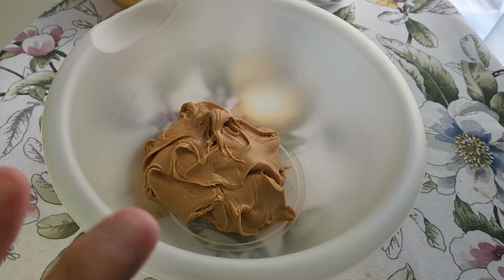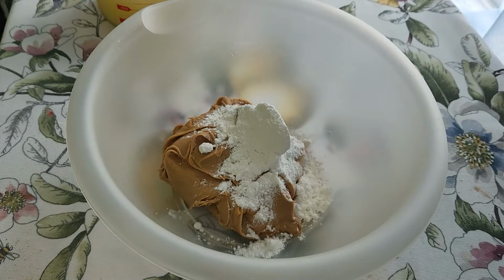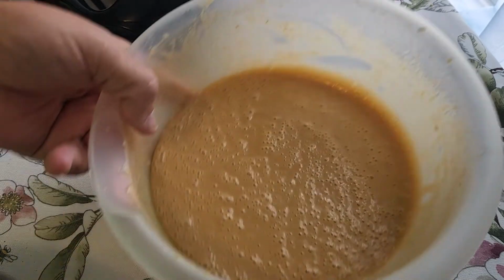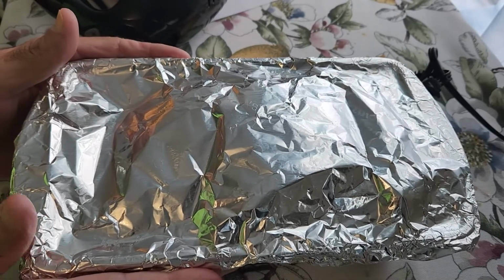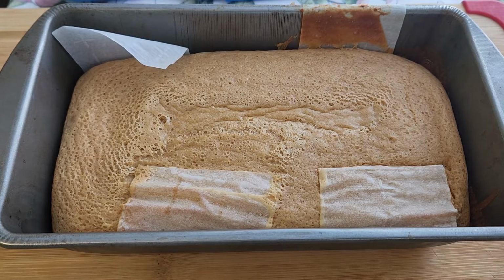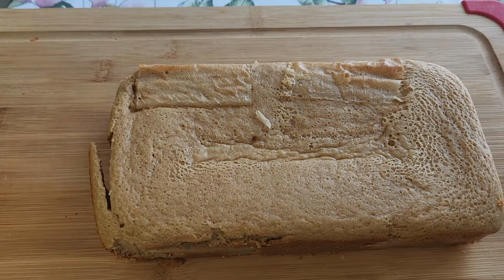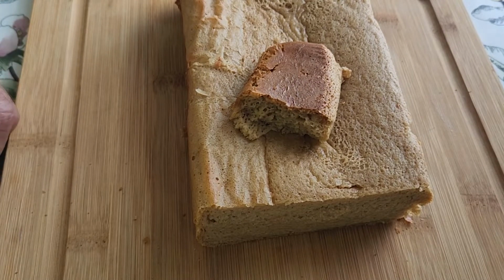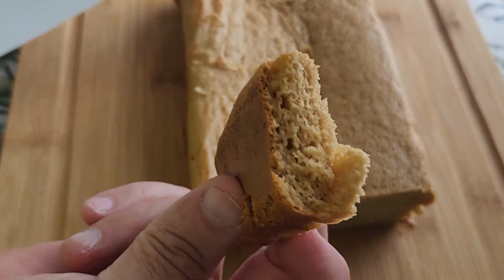Flourless EGG White Keto Bread Dairy and Gluten Free Bread │ Only 4 Ingredients!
Welcome to another recipe and Keto Cooking with Ron. I was researching Keto bread and I came across Cook with Nel. I can't take the credit for the recipe. It was a first time making this. To my amazement the bread tasted fantastic! Please check out her channel. It's Free!!!

Facebook: Ron's Weight Loss Journey Support Group

Ingredients:
9 Egg Whites or 308 Grams Carton of egg whites
1 cup Peanut Butter (Organic)
1 tbsp. Baking Powder
1 tbsp. Sweetener
½ tsp. Salt

Instructions:
Oven should be preheating to 350°
Add all ingredients to a mixing bowl use a mixer until the batter looks like the video. Scape any batter from sides whiles mixing.
In a loaf pan spray with cooking oil. You can make a trivet using parchment paper to make it easy to take bread loaf out of pan.
Cover loaf with foil leaving a good amount of space for bread to rise.
Total Baking time 35 minutes instructions as follows.
Bake for 15 minutes at 350° turn loaf pan around and cook for another 15 minutes. Remove foil and bake for 5 more minutes or until loaf bread is nice and brown on the top and toothpick comes out clean. Let bread cool before slicing and add your bread with your favorite toppings and enjoy!

Original Youtuber
Cook with Nel